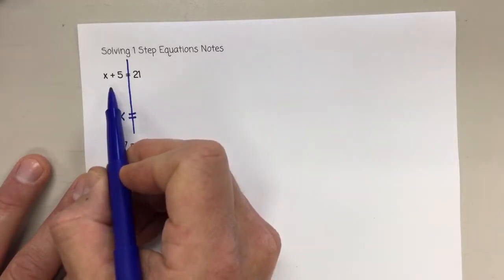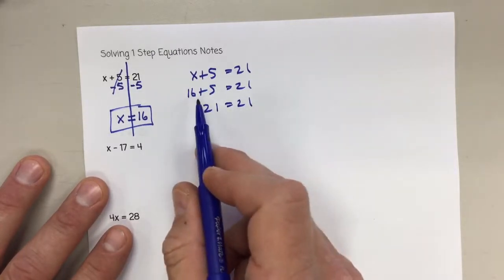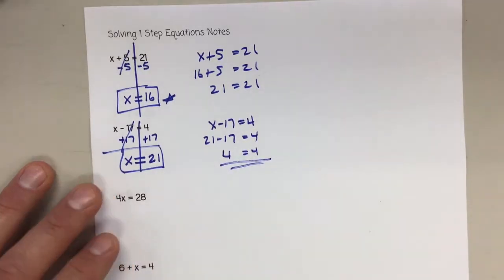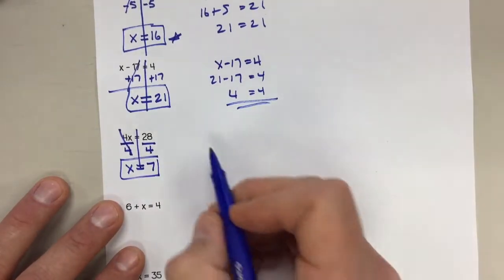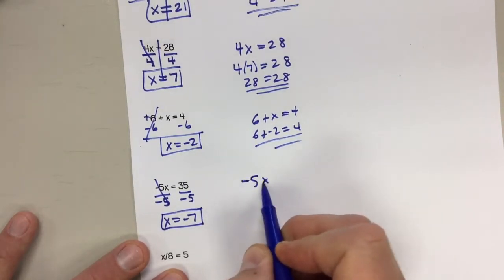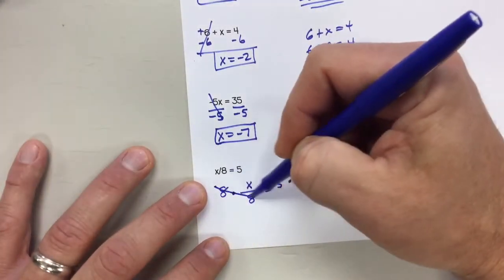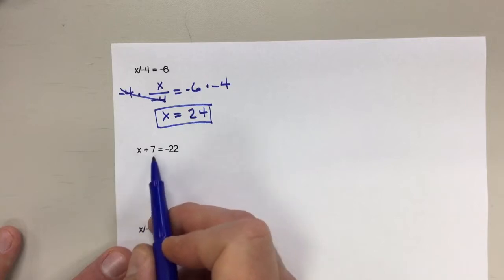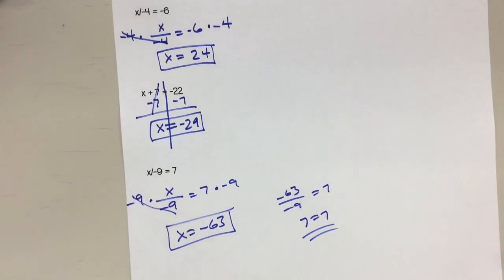Solving 1 Step Equations Notes